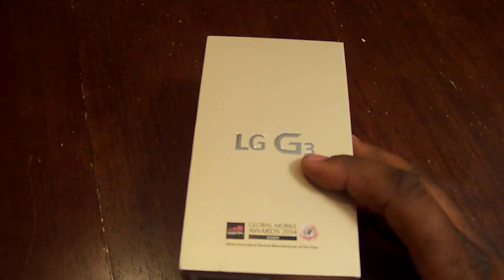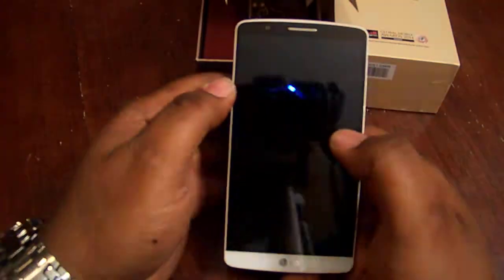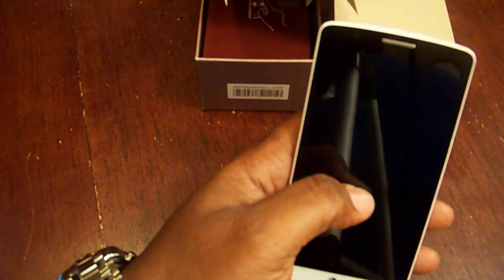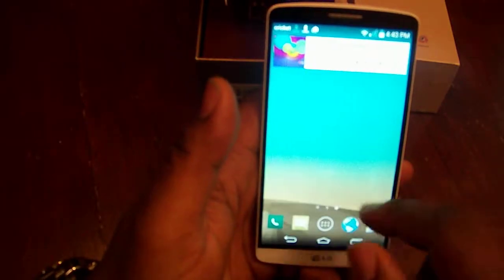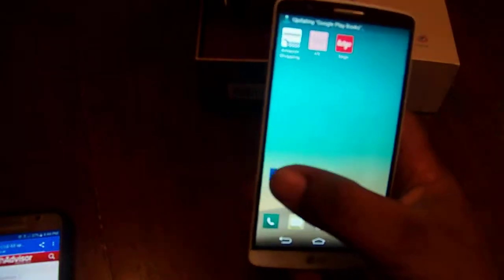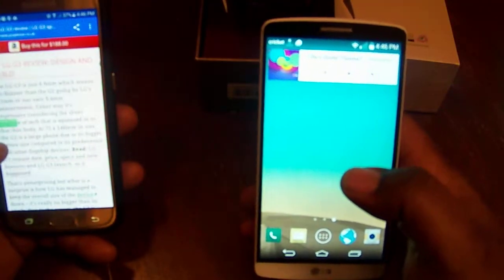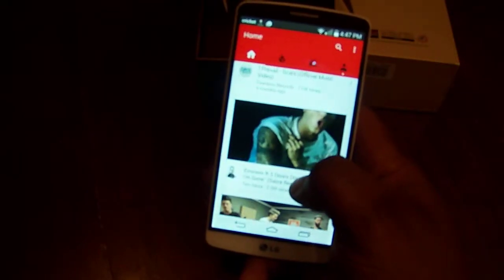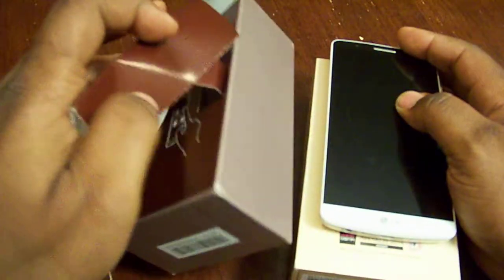LGG3 2017 update/ still boomin